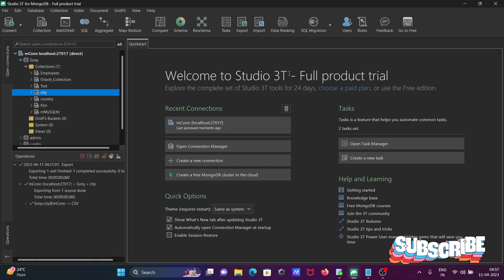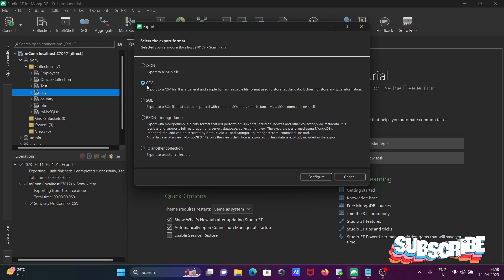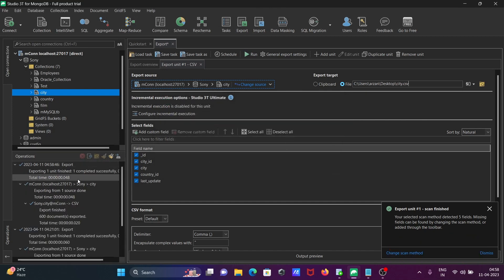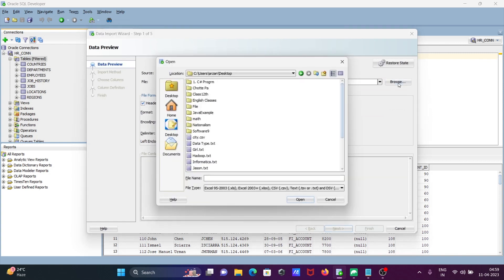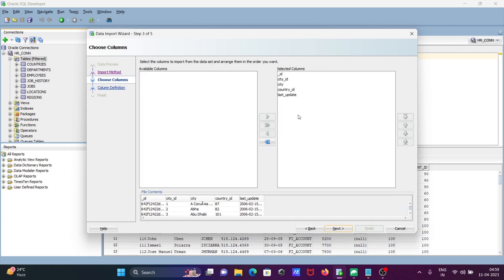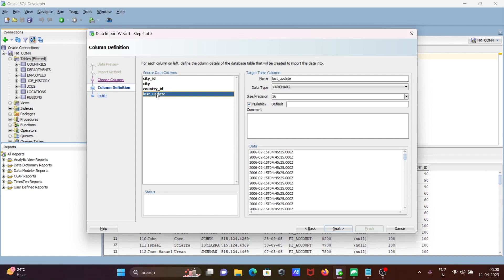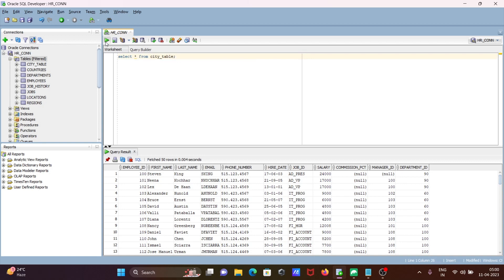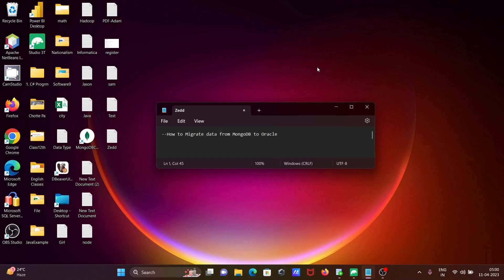How to migrate data from mongodb to oracle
migrate data from mongodb to oracle
mongodb to oracle replication
mongodb to autonomous database migration
connect mongodb to oracle
 migrate data from MongoDB to Oracle Database
Migrating from Oracle to MongoDB
Migrate MongoDB data to Oracle NoSQL Database